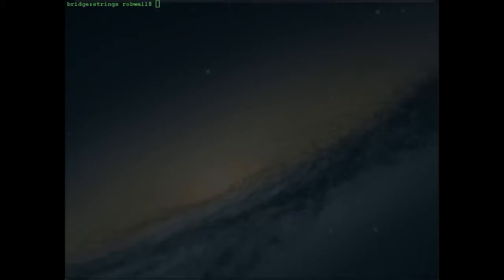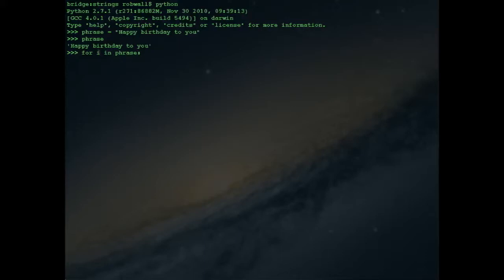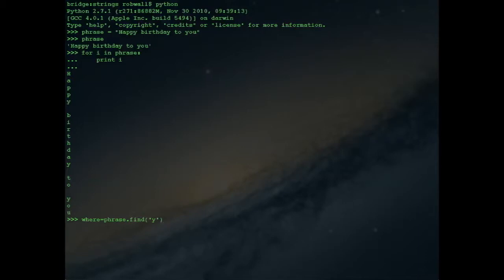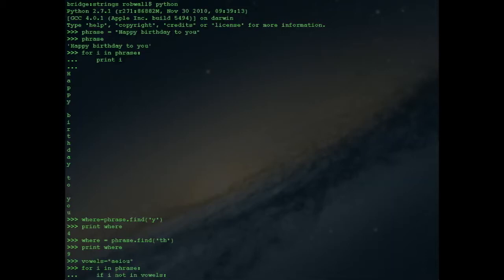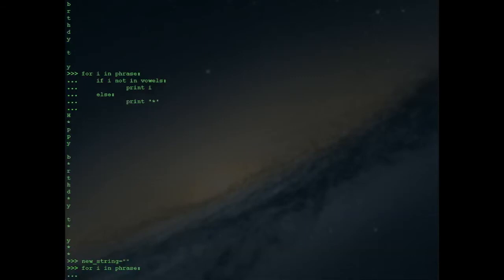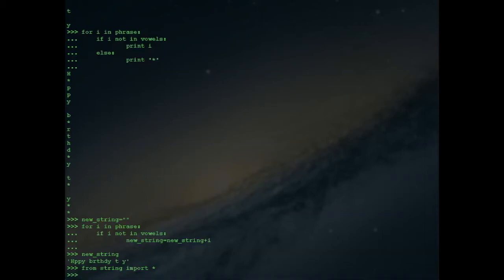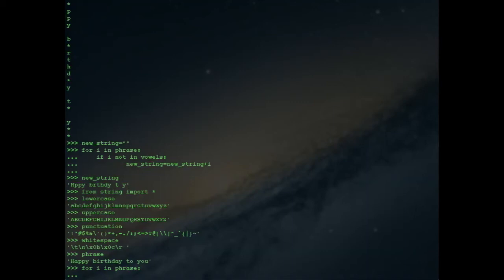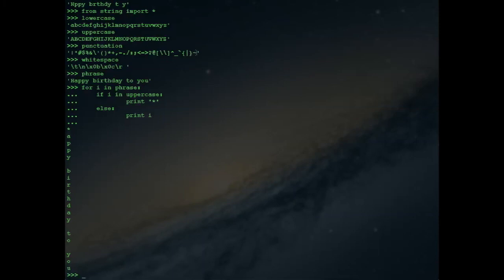Python string techniques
Some techniques that are helpful for dealing with strings in Python